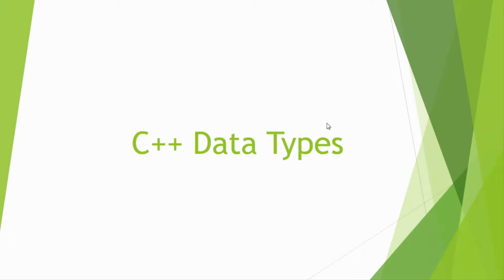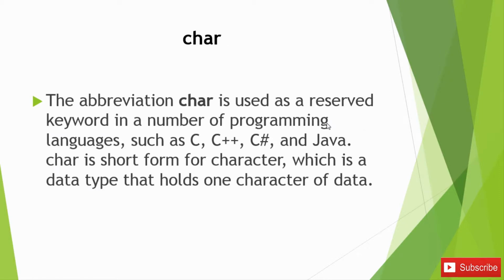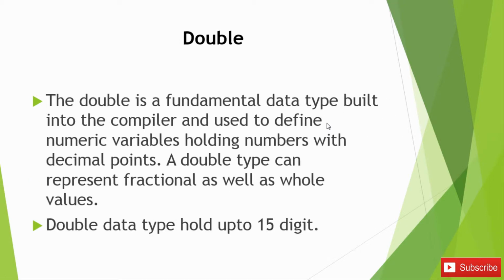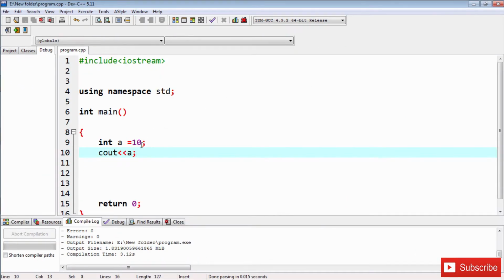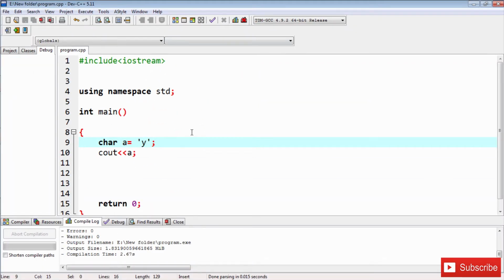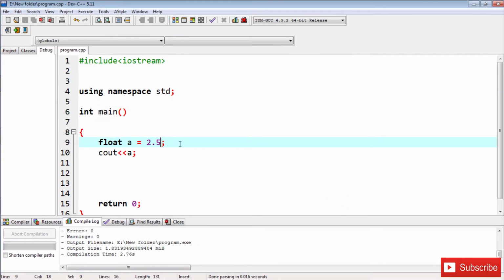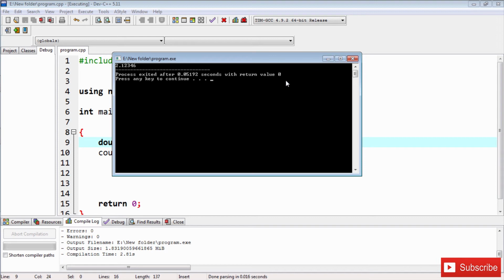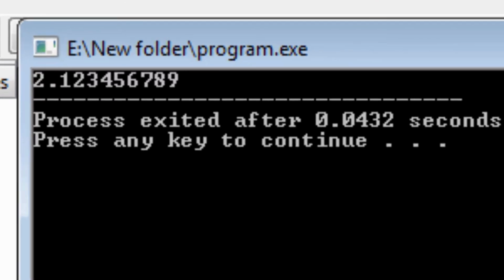C++ - Data Types | By Pro learners.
In this video we have explain the C++ Data Types in a very simple way through slide and by  some example. These are basic data type which we need to understand and without these data type we will not be able to make our own programs.